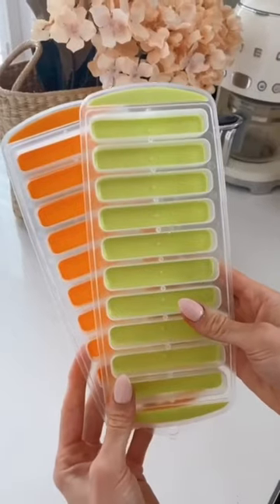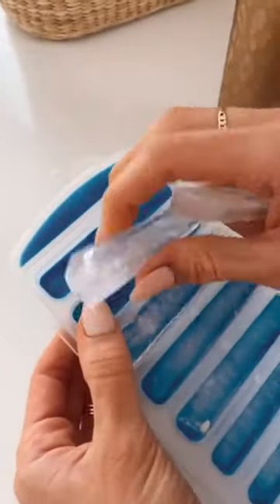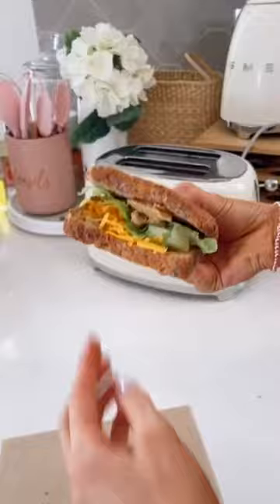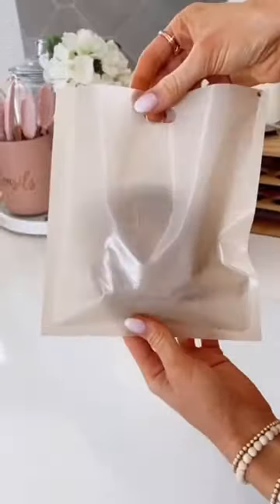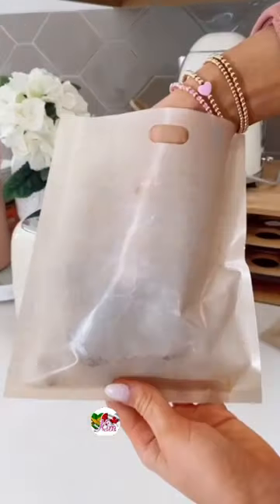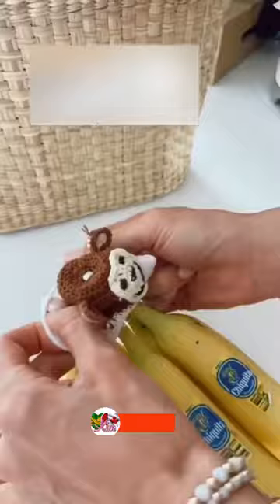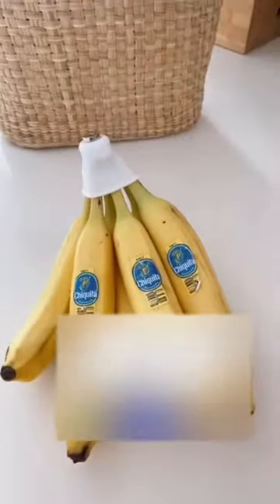Silicone Narrow Ice Stick Cube Trays💥 Non Stick Toaster Bags Reusable and Heat Resistant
ice cube trays (US LINK)
(CAD LINK)

toaster bags (US LINK)
(CAD LINK)